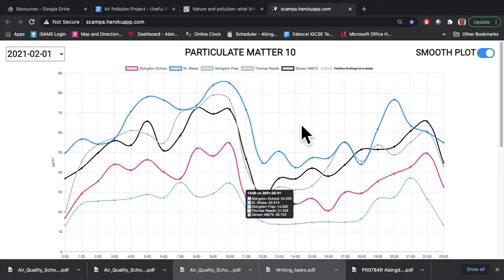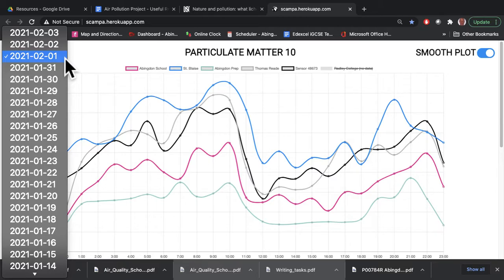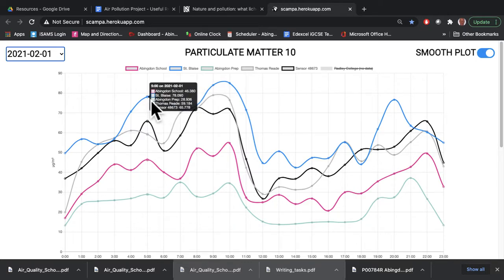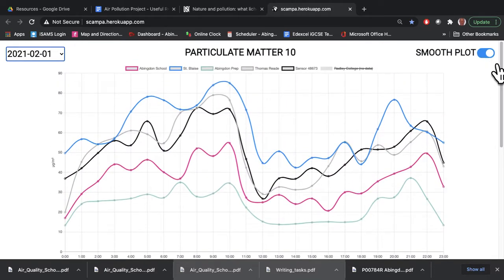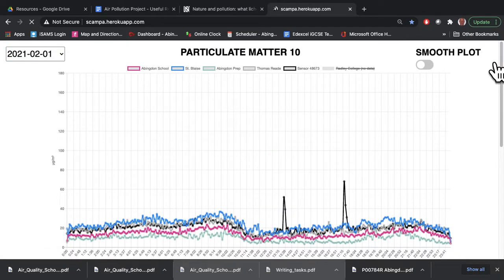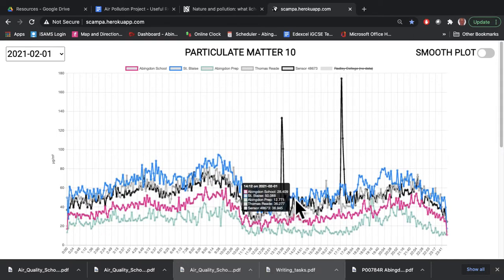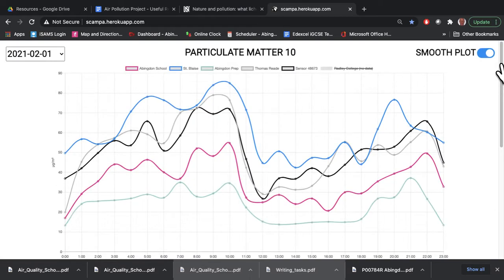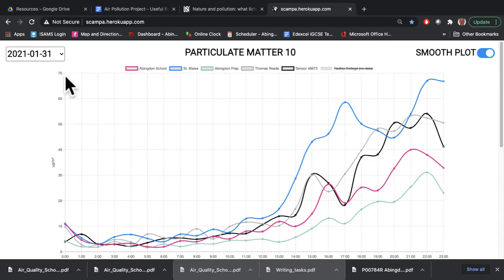How to Use the SCAMPA PM Data Website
Schools taking part in the SCAMPA project are using Raspberry Pi Particulate Matter sensors to monitor levels of air pollution. This video shows how to display and make measurements from graphs of the recorded data at each school. It was designed and written by John Bonchristiano, a sixth form student at Abingdon School.